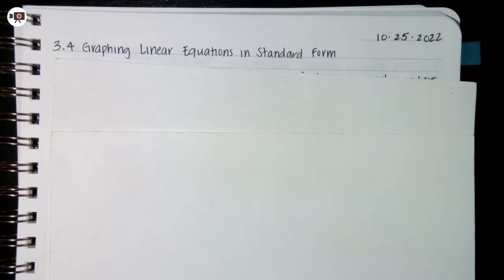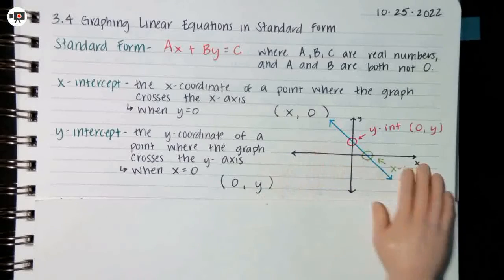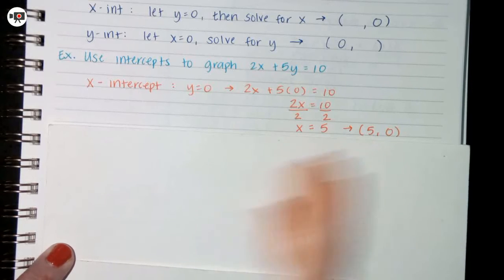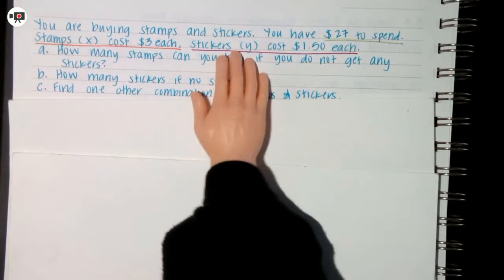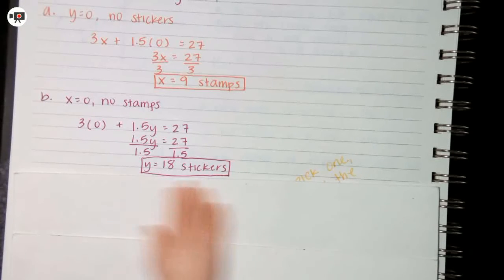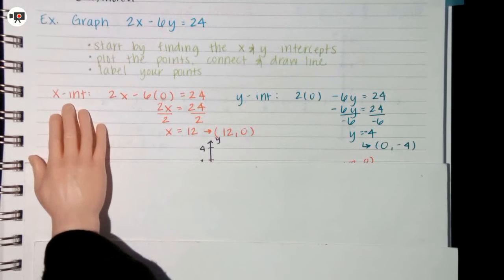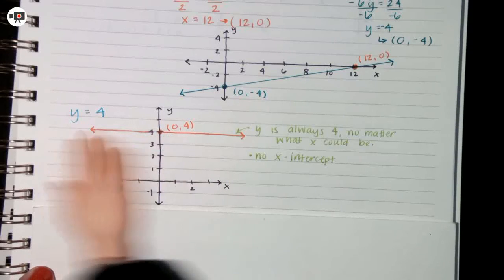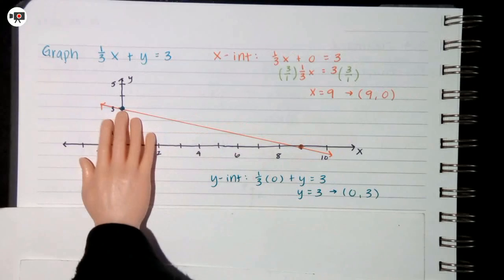3.4 Graphing Linear Equations in Standard Form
Algebra 1: 3.4 Graphing Linear Equations in Standard Form